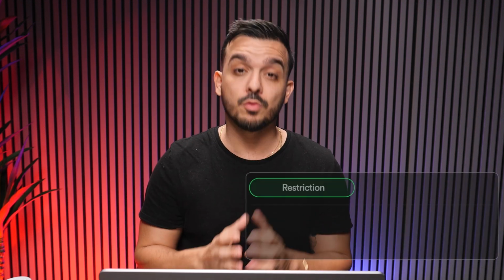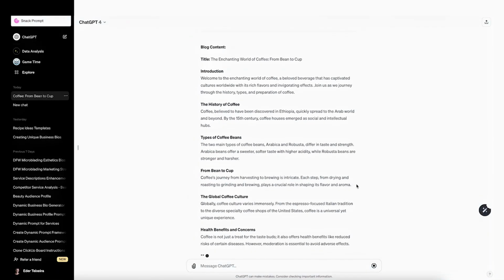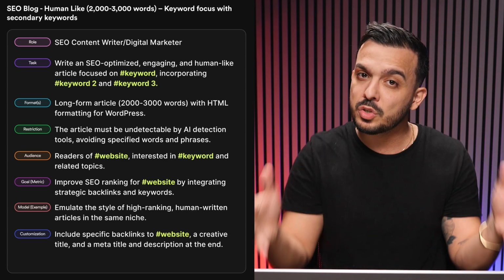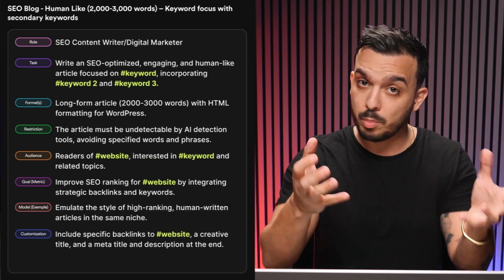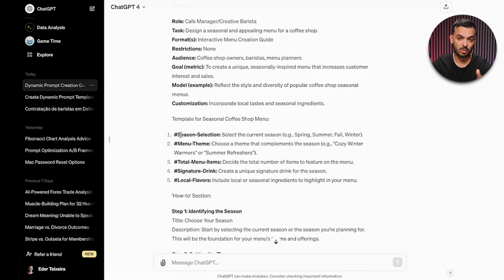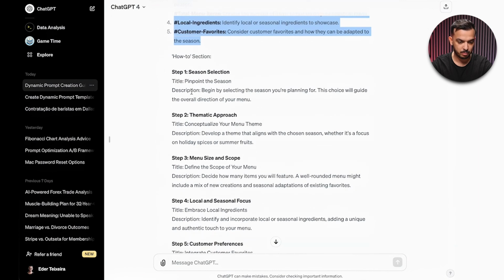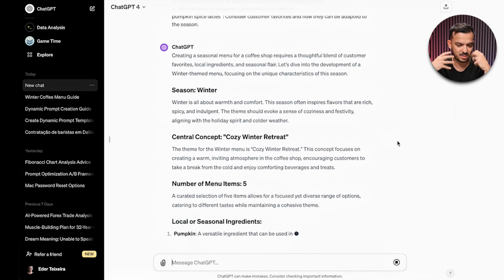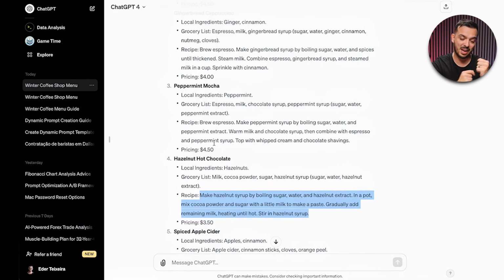How to Make Better AI Prompts: Create the Most Advance Prompts in 2024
Discover the secrets to mastering ChatGPT with this Framework! This video unveils a comprehensive method developed by leading AI experts to help you create prompts that maximize the capabilities of ChatGPT.

We'll guide you through each of the eight key ingredients, share practical examples, and demonstrate the difference between static and dynamic prompts. Enhance your AI interactions and boost productivity with this essential guide!